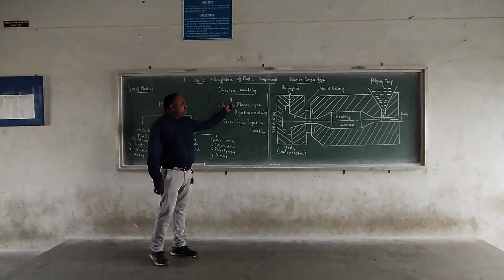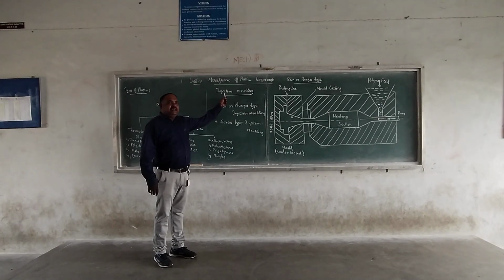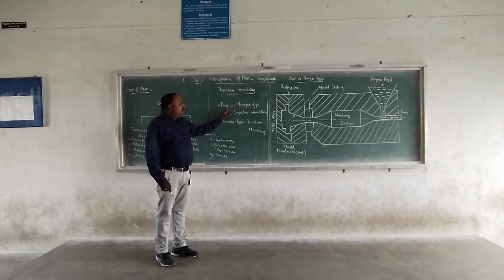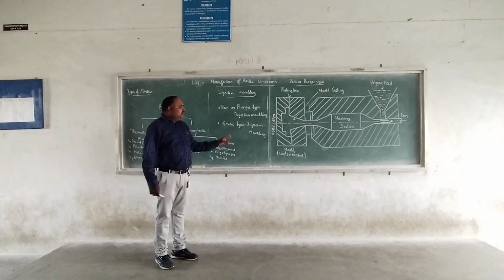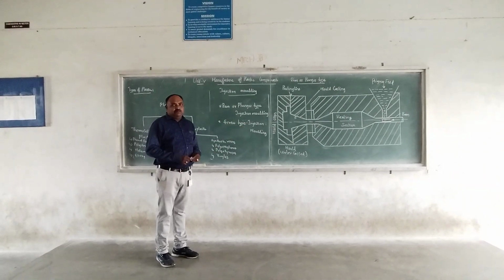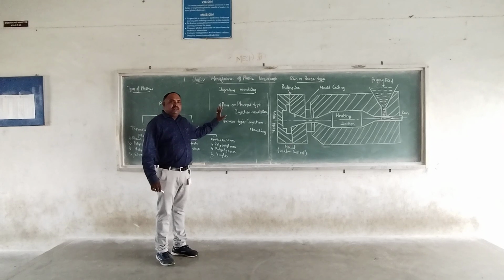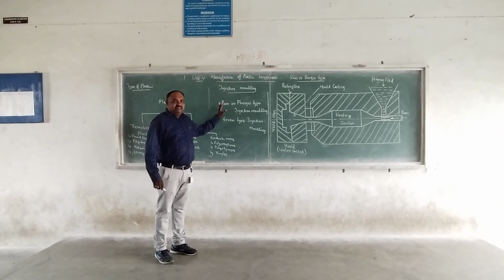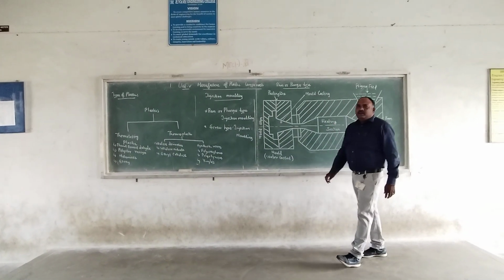Manufacturing of Plastic Components - Injection Molding Process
Injection moulding process is producing plastic products by inserting the plastic granules, heating them, cooling them and finally giving the shape and size of the required plastic products. It is the rapid method of producing a large number of plastic products with high precision.